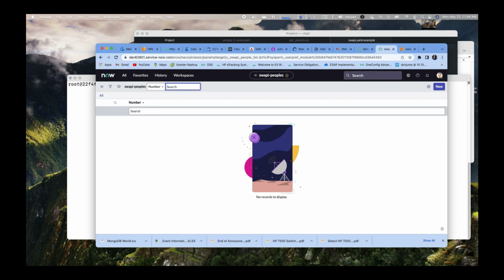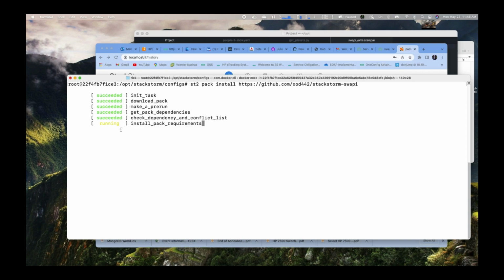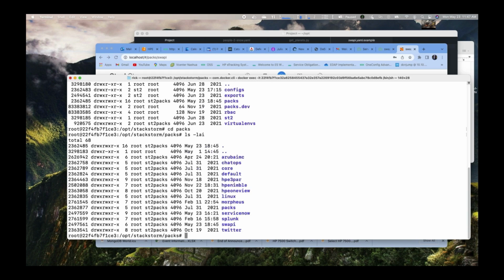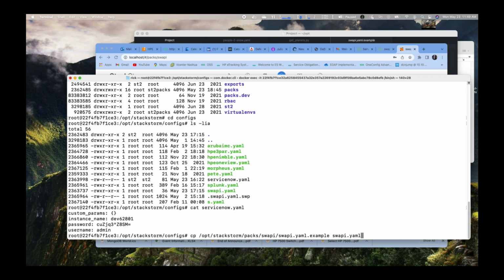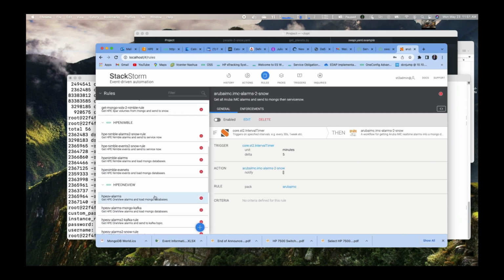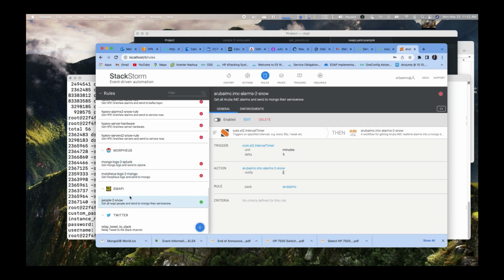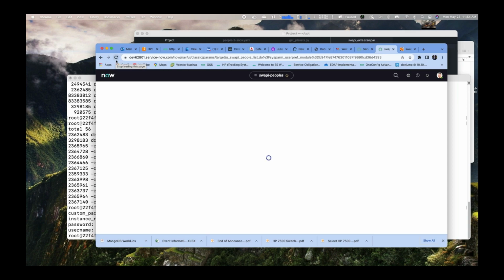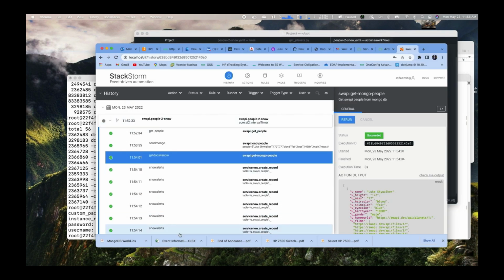StackStorm Technical Deep Dive 19: Install swapi pack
The swapi pack is a StackStorm integration pack to talk to the starwars online api and pull information from it. The swapi pack is a blueprint for creating you own integration packs.